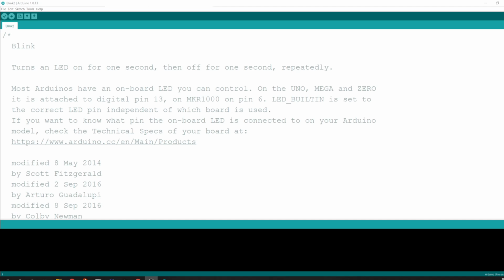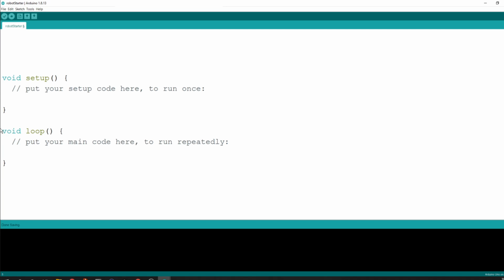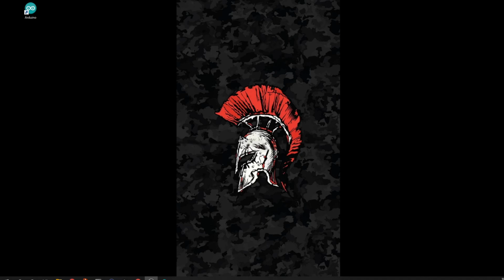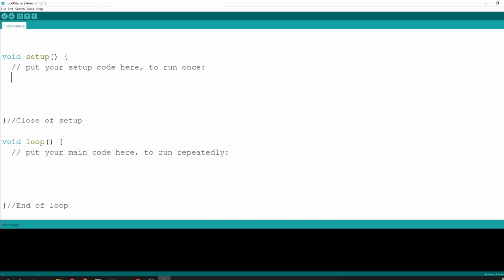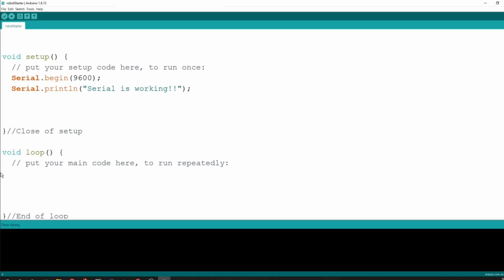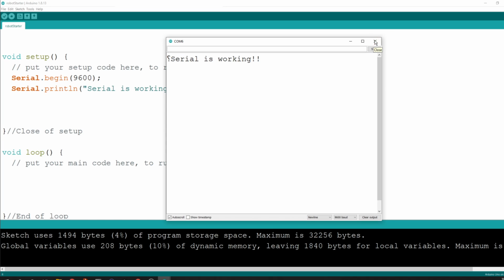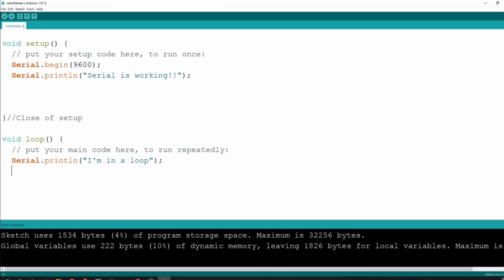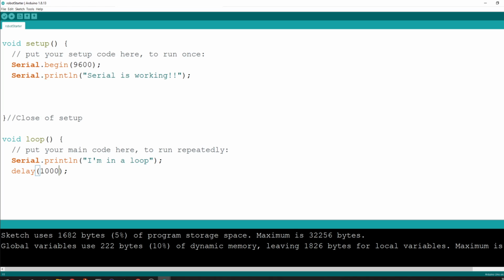Elegoo Smart Robot 3+: Base Program Part 1--Serial Communication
Setting up the serial monitor to get feedback from your robot.